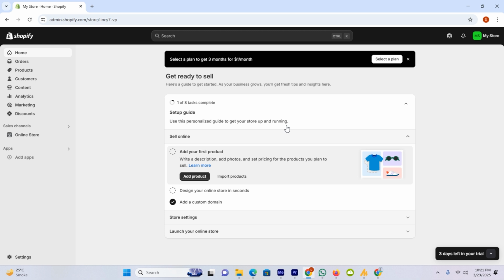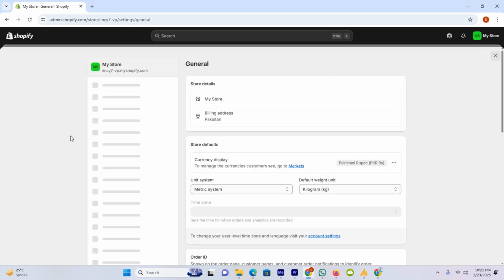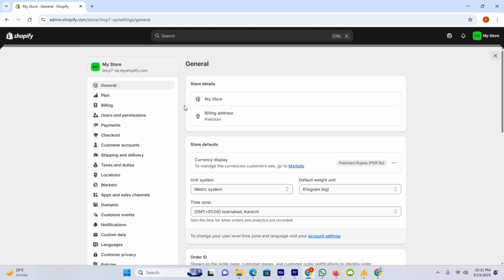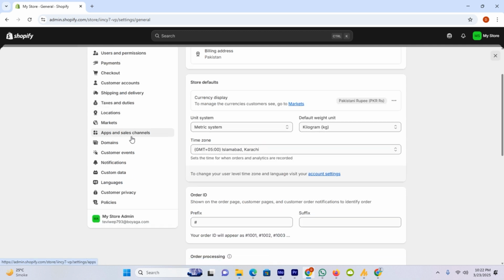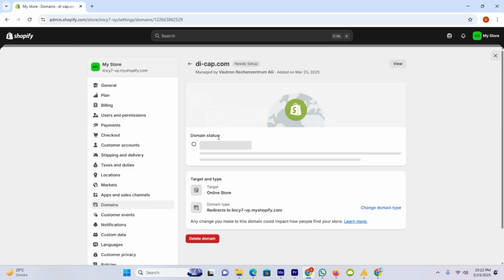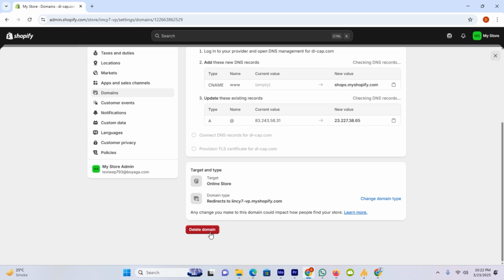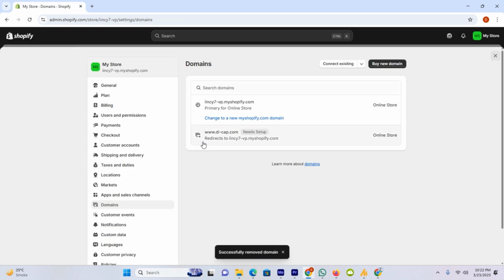How to Delete a Domain on Your Shopify Store (quick & simple)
How to Delete a Domain on Your Shopify Store.
Welcome to this Shopify tutorial. Confused about how to delete a domain on your Shopify store? Don't worry! This tutorial will show you how to remove a domain from Shopify step by step. If you're using a third-party domain or Shopify domain, follow these simple steps. Learn to disconnect a domain on Shopify without issues. Make sure to delete your Shopify domain correctly. Watch now for the easiest method!